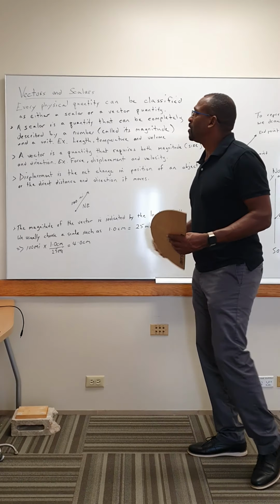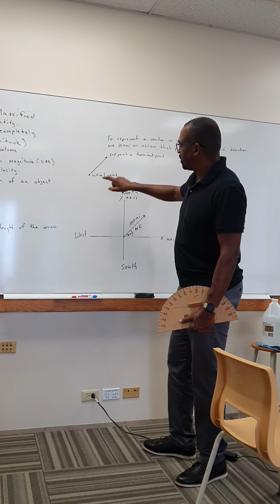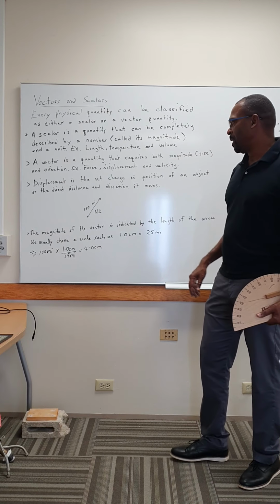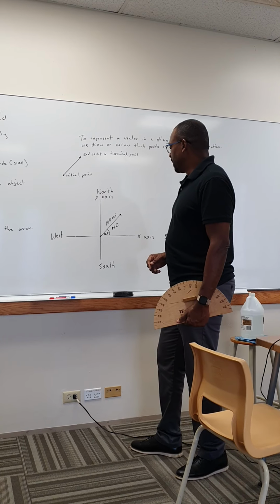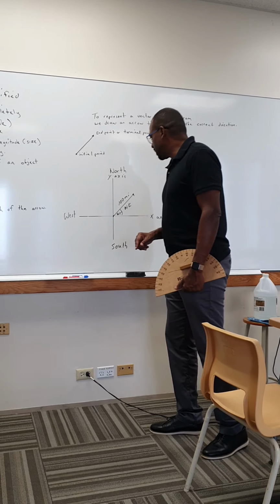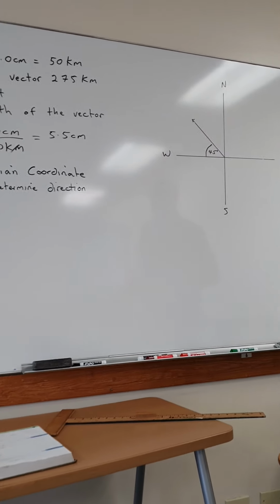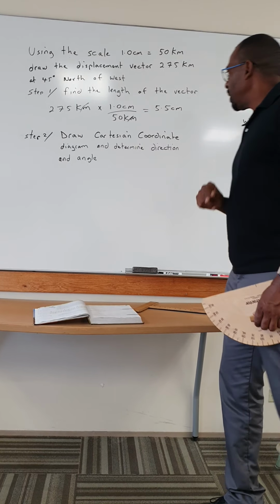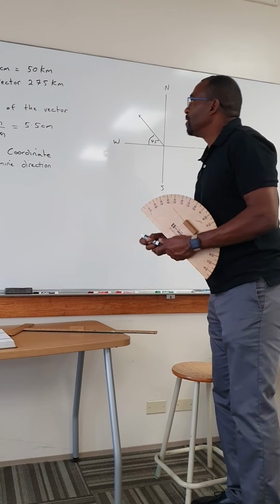Vectors and Scalars